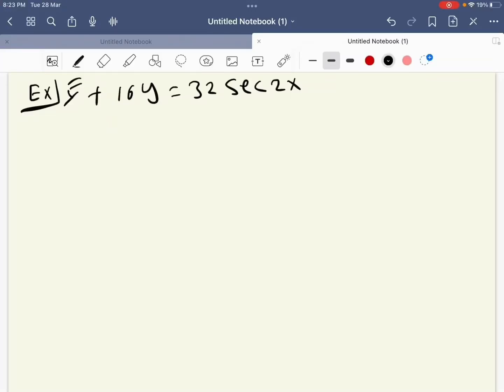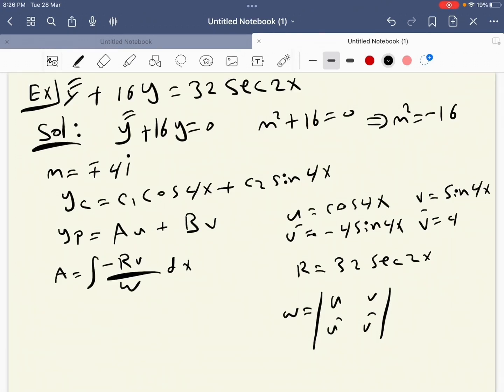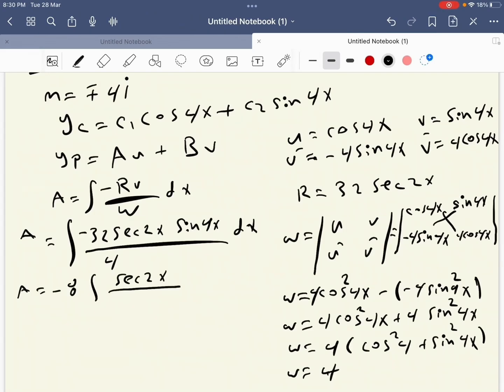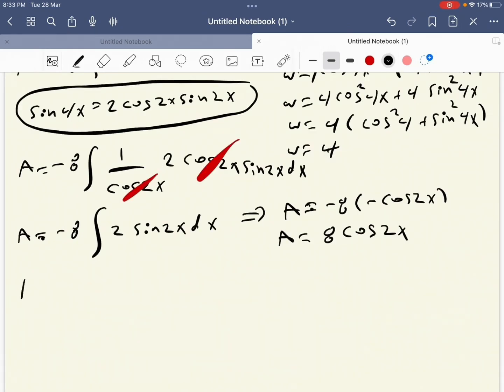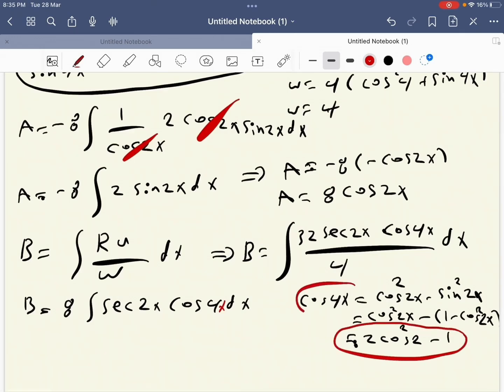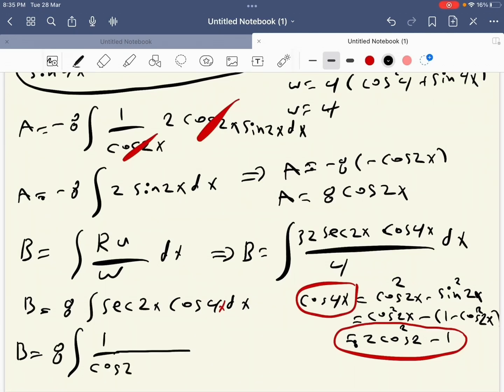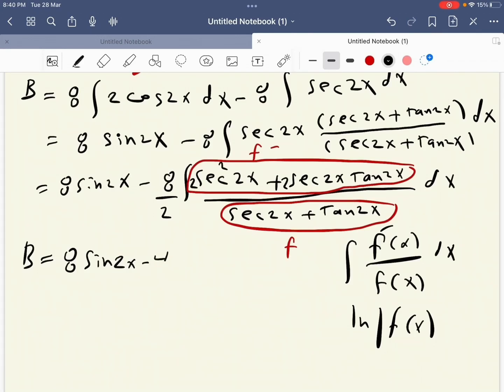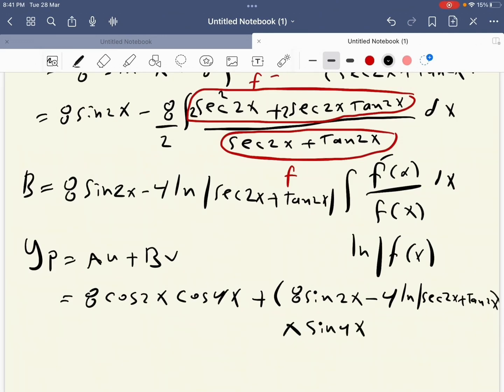Variation of parameter non-homogeneous second order differential equation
A variation parameter example solved and every steps is explained clearly.
variation-parameter_example